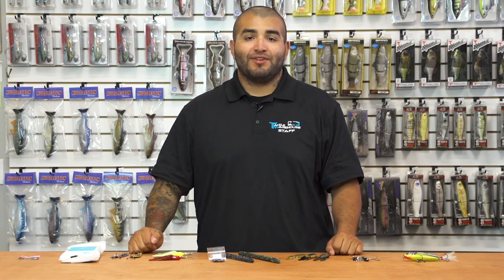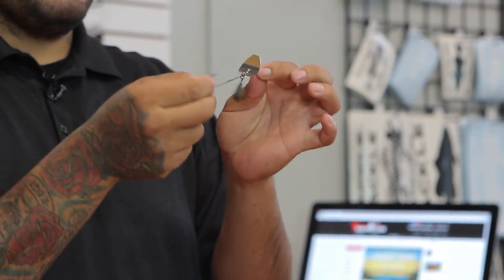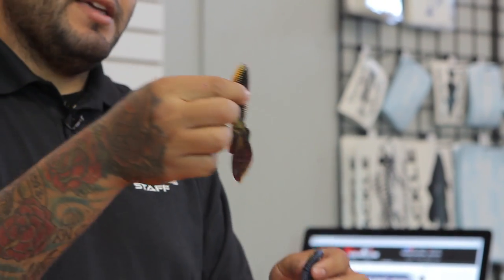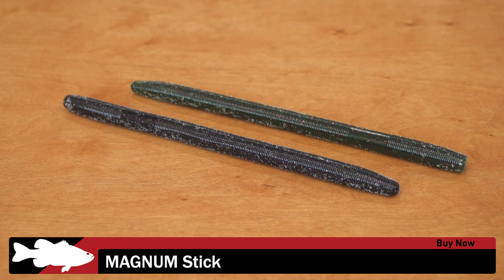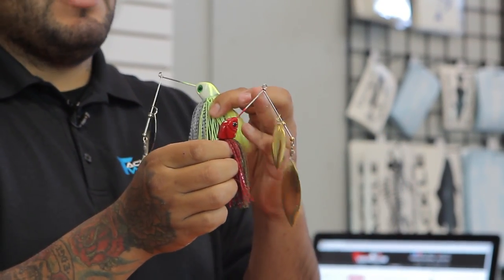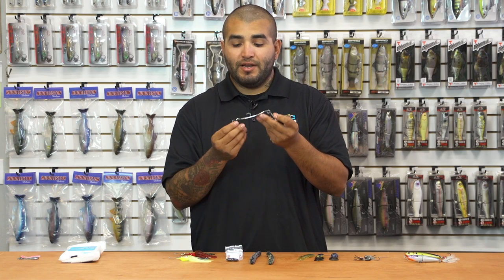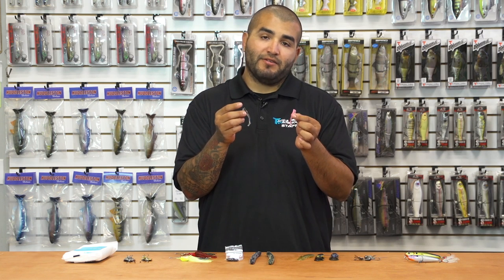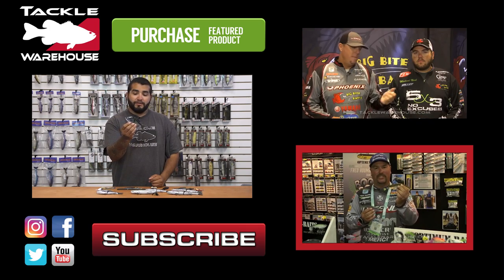What's New At Tackle Warehouse w. Matt Solorio - 8/10/16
Touching on everything from super-small swimbaits to the hottest Japanese imports, What's New At Tackle Warehouse, hosted by Matt Solorio displays some of the freshest products to hit our shelves. Introducing products from manufacturers, like Bagley's, Missile Baits, MAGNUM Baits, Warbaits, Big Hammer, Dude Wipes, and Decoy, WNTW offers a first-hand account of the latest and greatest. Make sure to keep it locked-in to the Tackle Warehouse VLOG page to get the inside scoop on hot merchandise, cutting-edge techniques, and best prices on the best prices.

Dude Wipes Quick Dude Shower 8ct. Dispenser Pack